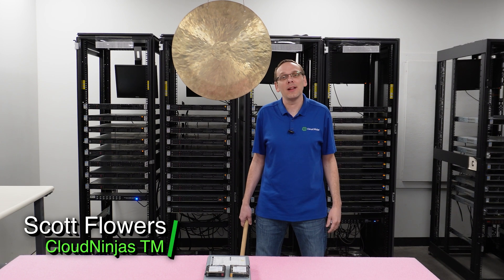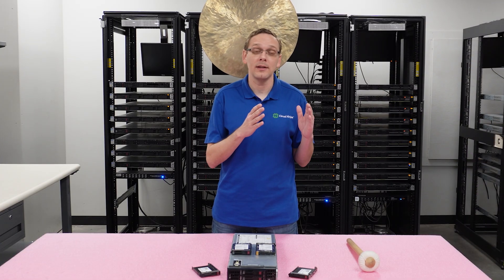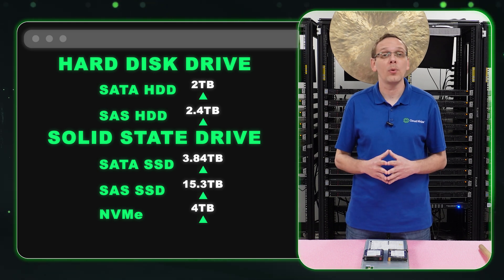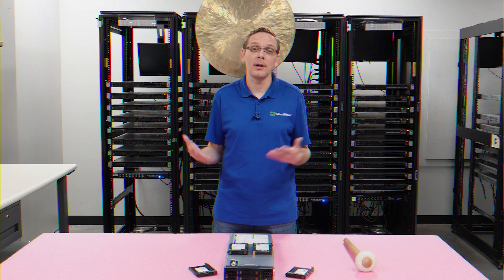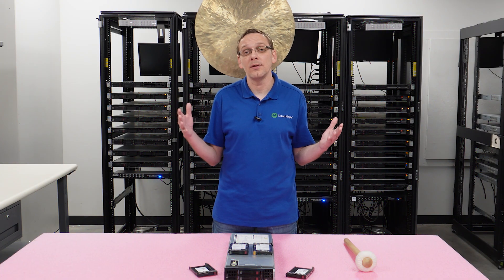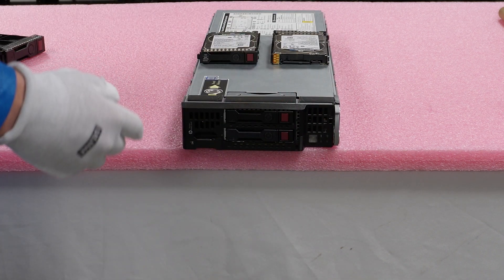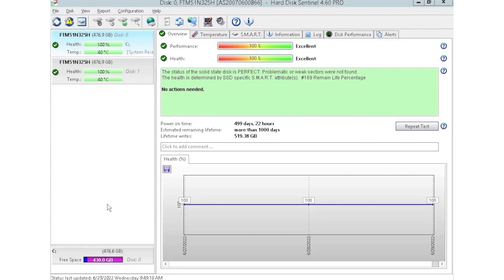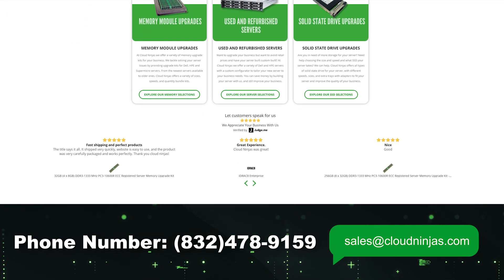HPE ProLiant BL460c Gen 9 Drive Overview | SSD Upgrades & Options | How to Test | Solid State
In this video, we'll show you how to breathe new life into your HPE ProLiant BL460c Gen 9 server by exploring its storage upgrade options. We'll cover compatible storage configurations, demonstrate how to install and test drives using HD Sentinel, and offer tips to maximize your server's performance.

We will discuss the various drive types supported by the BL460c, including HDDs and SSDs in SATA, SAS, and NVMe formats. You'll learn how to install these drives and configure your server for optimal performance. Additionally, we'll provide insights into testing your drives with HD Sentinel to ensure reliability and efficiency.

For HDDs, the BL460c supports SATA drives up to 2TB, operating at 7.2K RPM, and SAS drives up to 2.4TB, available in 7.2K, 10K, and 15K RPM. It's important to note that SAS drives with speeds above 7.2K RPM may experience wear on their ball bearings over time, so keeping a spare drive on hand is recommended.

When it comes to SSDs, the BL460c supports SATA SSDs up to 3.84TB, although our tests have shown that it can handle capacities up to 7.68TB. SAS SSDs can go up to 15.3TB, and NVMe drives are supported up to 4TB, with our tests indicating a maximum of 7.68TB. If you plan to use an NVMe drive, make sure you have the correct FIO settings to fully utilize its capabilities.

Our goal is to make this video series a valuable resource for the HPE ProLiant community. Ask questions, share your knowledge, and support each other in making the most out of your HPE ProLiant BL460c Gen 9 server.

Don’t miss on our Deals of The Week for a chance to purchase a server at a competitive price: